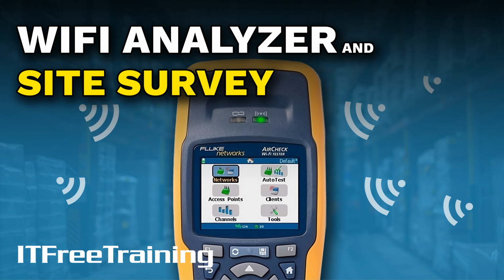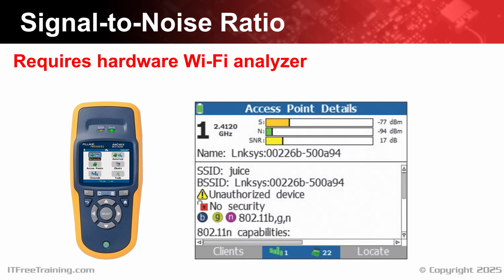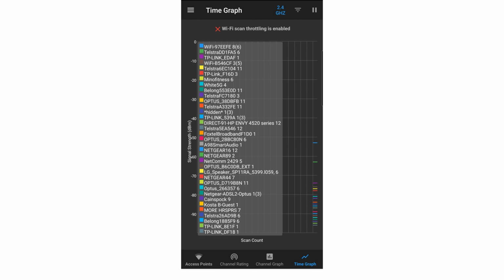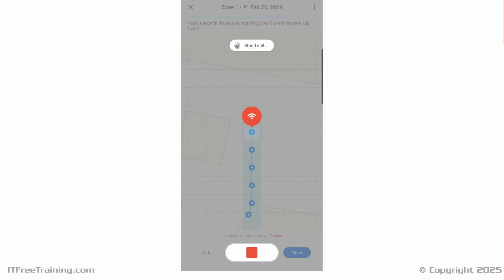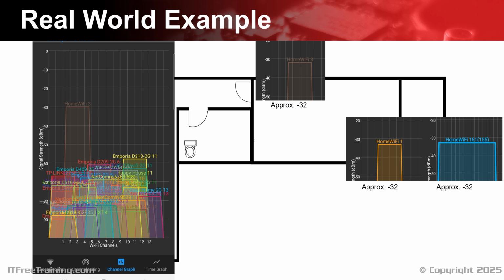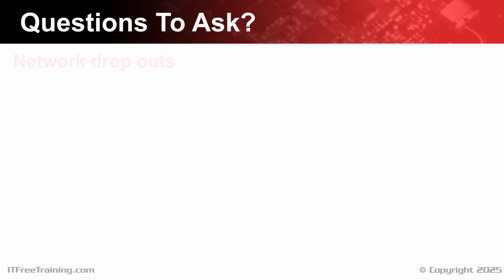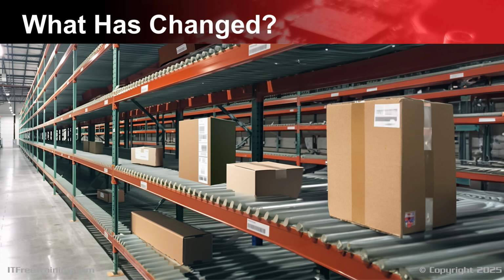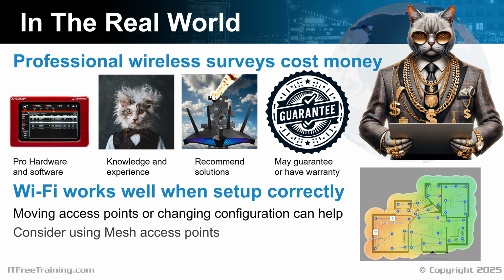Wi-Fi Analyzer and Wi-Fi Site Survey - CompTIA A+ 220-1101 – 4.19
Let’s have a look at Wi-Fi Analyzers and how to conduct a Wi-Fi Site Survey.

Wi-Fi Analyzer
A Wi-Fi Analyzer scans for Wi-Fi networks. It can be a specialized device or software running on a laptop or a mobile device. For example, you could use a Wi-Fi Analyzer on your mobile device to detect other networks in your area.

A Wi-Fi Analyzer scans for Wi-Fi networks and tells you things such as what other Wi-Fi networks are in range, signal strengths and how congested the Wi-Fi network is.

Given this information, you will be able to make decisions about what you can do to improve your Wi-Fi network.

Wireless Site Survey
In order to find out where the problems on your wireless network are, you may want to conduct or pay someone to do a wireless site survey.  A wireless site survey identifies signal strengths and coverage. This will help you identify dead spots or areas of network congestion.

Wireless site surveys are often done to create a baseline. This is normally done during typical network usage. Don’t make the mistake of doing these outside hours when no one is using the network. You want the baseline to tell you how the network is performing when loaded and what problems there may be.

The wireless site survey is often used to make changes or upgrades. For example, doing a wireless site survey can identify dead spots on the network. By conducting a site survey, you can show your boss where the dead spots are and hopefully get an access point added to that area of the network.

Wi-Fi Signal Strength
Wi-Fi signal strength is measured in decibel-milliwatts or dBm. This is a unit of measurement expressing the power of a signal relative to a specific reference point of 1 milliwatt. It can be difficult to understand how this value is calculated, so if you are not concerned about how it is measured, know that signal strengths are measured from zero to negative 100 dBm.

When working with Wi-Fi signals, the following will guide you on how strong the signal is. Understanding the calculation behind dBm is not crucial if you are comfortable interpreting the information visually through the graph. This way, you can still gain valuable insights about signal strength without delving into the technical details.

Understanding how dBm is calculated is not necessary. You don’t need to know it, so don’t worry about spending time trying to understand it, unless you are interested.  As a signal travels, encountering obstacles or covering longer distances, the signal is weakened.

When measuring signal strength, zero is considered a signal strength of one milliwatt. In the real world, you won’t get a signal strength of zero. Thus, all signal measures have one subtracted from them, and this is why we get negative values.

The dBm is calculated using a logarithmic function. Lower negative values mean more signal loss. So, put simply, you measure the signal strength by subtracting one milliwatt from your reading. A logarithmic function is used to make the result more meaningful and easier to understand.

You may be wondering if is it possible to get a signal strength greater than zero? This should never happen with standard consumer Wi-Fi equipment. Wireless communication is heavily regulated, including how strong the signal can be. Thus, standard consumer equipment will not go above zero.

Signal-to-Noise Ratio
While the official study guide mentions Signal-to-Noise Ratio or SNR, I doubt you will be tested on it in the exam. SNR reflects the strength of the signal compared with the level of background noise. Imagine watching TV with annoying background chatter. The louder the chatter, the harder it is to hear the TV. If you want to listen to the TV, you can reduce the chatter or turn up the TV. Similarly, a strong signal can easily overcome minor noise, but a weak signal is easily disrupted by even moderate interference. SNR tells us how noise is affecting your signal.

To measure signal-to-noise ratio, you require a hardware Wi-Fi analyzer. Software analyzers do not generally have this feature and if they do, the software will generally estimate it rather than measure it directly. If you don’t want to buy a hardware Wi-Fi analyzer, there are plenty of software ones that are available.

Description too long for YouTube. Please see the following link for the rest of the description.

References
“Mike Myers All in One A+ Certification Exam Guide 220-1101 & 220-1102” page 1086